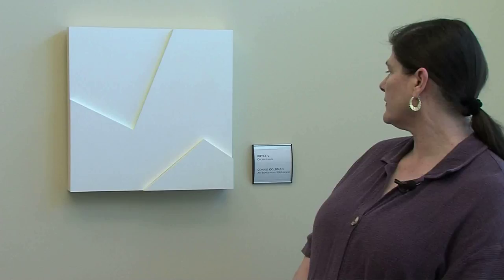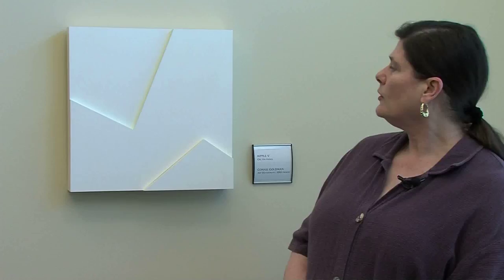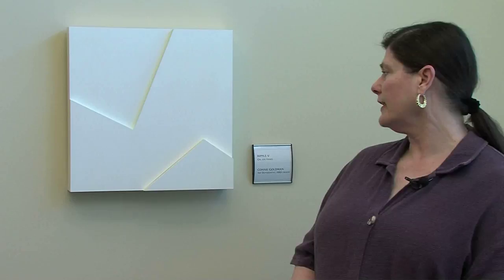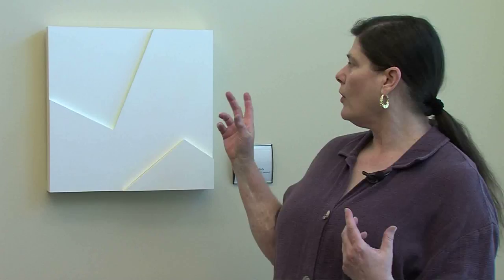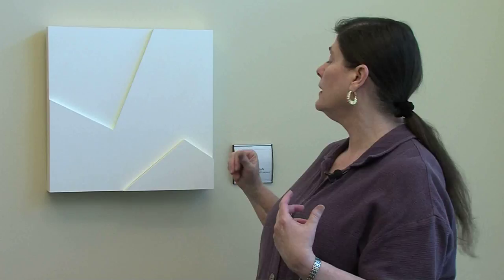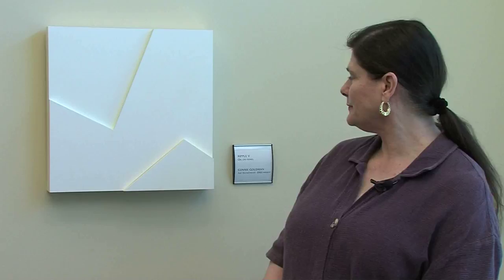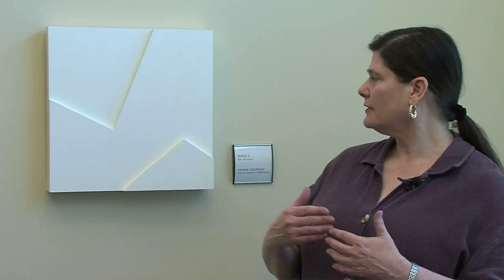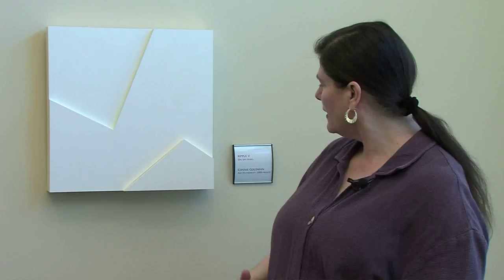Ripple Series | Connie Goldman